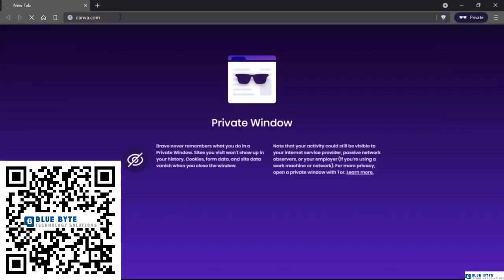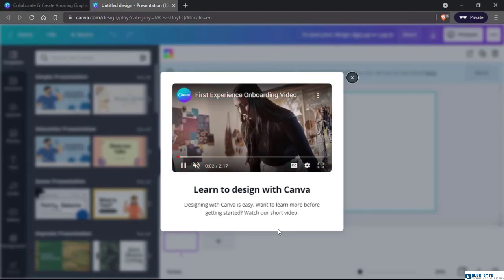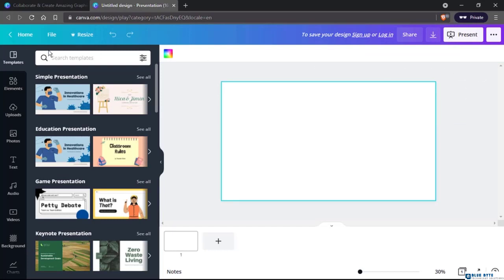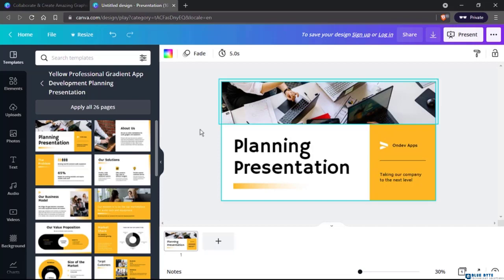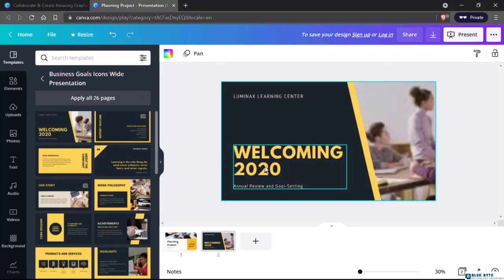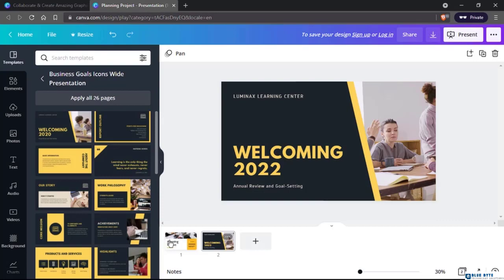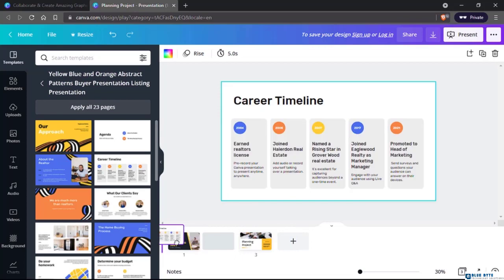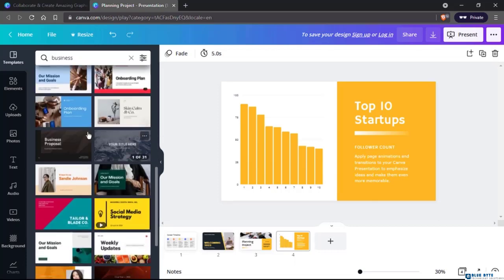Canva Beginners Tutorial - 003 - CANVA fundamentals - Templates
You are on your journey to learning about graphics designing using a web-based powerful tool i.e. Canva.
 Learn everything in this Canva Beginners Tutorial about the latest version of CANVA (2022 ready).
In other words, this is the most up-to-date Canva Beginners Tutorial.
By joining this course, you will not only learn to create beautiful designs using Canva but learn how an idea or inspiration
 is generated that would motivate you to create your very own beautiful and share-worthy designs.
If you are reading this, probably:
• You are on your entrepreneurial journey with designing graphic designs or you plan at the very least!
• You design your social media graphics for your business but they don't look good.
• You are tired of outsourcing your work to someone else and you are tired of paying more.
• You want to make extra income on the side.
• You want to live the life of your dreams.
I have put every effort to ensure that the course is up-to-date, relevant, and informative.
 I don't claim to be a 'guru' in Graphic Design. Whatever I have put in the course is my experience in working with Canva
 for almost 3 years.
I firmly believe that this course is very different from any other course.

This is how:
• The course is more inclined towards social media design.
• The Secrets in Section 3 is gold!
• The only Canva course that teaches you how to make money online!
• This course is practical and hands-on, unlike many other courses.
• Loads of Projects to make you understand every detail.

Here is a list of projects included in the course:
1. Facebook Ad
2. Facebook Cover
3. YouTube Thumbnail
4. YouTube Channel Art
5. Instagram Infographic
6. Instagram Post
7. Twitter Header
8. Twitter Post
9. Logos

Who this course is for:
*Designers
*Freelancers
*Canva designers
*Canva users
*Entrepreneurs
*Social Media Creators
*Creators
*Students
*Social Media Designers
*Graphics Designer
*Illustration designers